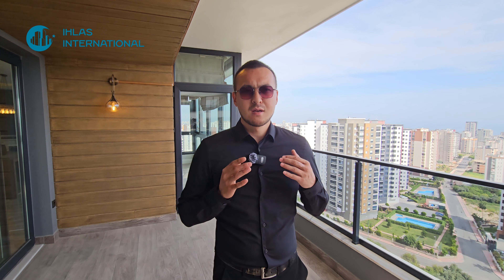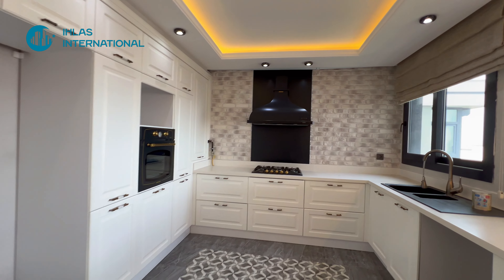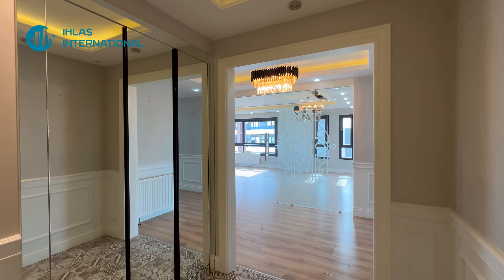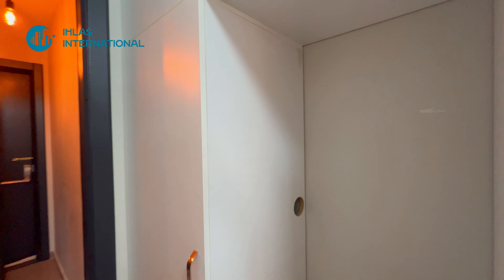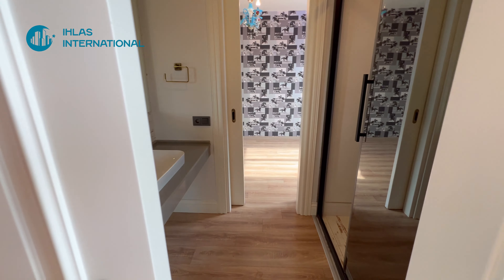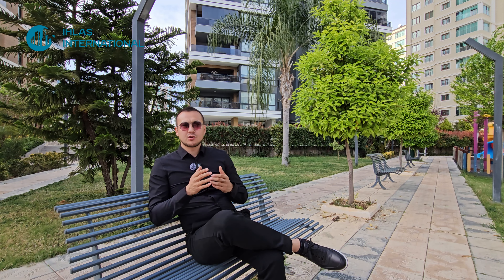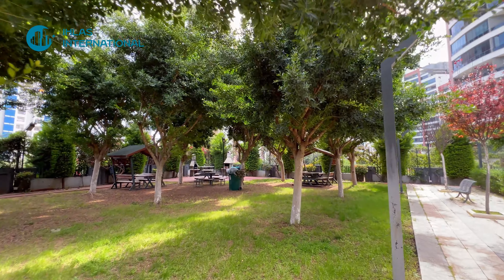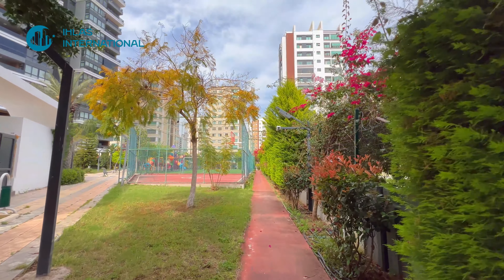Элитная квартира 4+1 в комплексе премиум-класса под ВНЖ! Панорамный вид на море! Квартиры в Мерсине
Друзья, приветствую на нашем ютуб-канале! В новом выпуске у нас на обзоре элитная квартира 4+1 в комплексе премиум-класса. Эта квартира подходит под получение ВНЖ в Турции. Комплекс находится в районе с богатой инфраструктурой, всё есть в шаговой доступности. Также рядом с комплексом находится море и пляж и с квартиры открывается шикарный панорамный вид него. В нашем агентстве вы можете найти квартиры под любой запрос по самым выгодным условиям!

🔥ПРОДАЖА КВАРТИРЫ🔥
🇹🇷 ПОД ВНЖ ПО ТАПУ 🇹🇷
⚜️ЖК ПРЕМИУМ КЛАССА⚜️
⚡️Район: Соли Ак-Дениз 🌴
⚡️Количество комнат: 4+1
⚡️Площадь: 200 м²
⚡️Этаж: 2 и 17 из 18 два лифта
⚡️Терасса +18м²
⚡️Панорамный вид на море и город
⚡️Три Гардеробных комнат
⚡️Комната жарки
⚡️Прачечная
⚡️Два душа, три санузла
⚡️Природный газ: Комби
⚡️Газовое отопление

✅️Богатая Инфраструктура:
⚡️Фойе для гостей
⚡️Большие Бассейны 🏊‍♂️
⚡️Бар 🍸
⚡️Крытый бассейн 🏊‍♀️
⚡️Фитнес зал, Пилатэс
⚡️Сауна и Хамам 🧖‍♀️
⚡️Детская игровая комната
⚡️Баскетбольная, Спортивная ⛹️‍♂️
⚡️Детская игровая площадки
⚡️Футбольное поле
⚡️Зелёная зона для прогулок
⚡️Прогулочные дорожки 🏃‍♂️‍➡️
⚡️Собственный сад 🌴
⚡️Множество Беседок
⚡️Зоны барбекю
⚡️Фонтаны и пруды
⚡️Подземный паркинг
⚡️Автостоянка и Генератор 🚘
⚡️Система видеонаблюдения
⚡️Охраняемая территория 24/7
⚡️До Пляжа: 1100 метров 🌴
⚡️Возраст дома: 6 лет
✅️Искан есть
✅️Доступна онлайн-бронь
✅️И Оформление квартиры
🆔️ID1074gul

💥Цена: 222.000€ / 241.000$
✅️ВНЖ ПО ТАПУ ДОСТУПНА
✅️Кадастровую цену можно
✅️Поднять до 300.000$ 👍
✅️В ЖК Цены от: 300.000 € 🤫
✅️Шикарное предложение!

👋 Приветствую на моём канале! Меня зовут Нурсултан, я являюсь риэлтором агентства недвижимости👇

@Ihlas_international_official является агентством #1 в городе Мерсин, и с 2015 года заключила более 9000+ успешных сделок и 40%-45% наших клиентов обращаются к нам снова. В портфолио агентства есть вторичные квартиры, виллы, дома и квартиры в строящихся объектах с 0% рассрочкой, ведь наше агентство является долевым партнёром многих строительных компаний.

🌍 Обратившись в наше агентство, вы окажетесь в надёжных руках, ведь наши специалисты окажут вам предпродажный и пост продажный сервис на высоком уровне, проследят за юридически чистотой покупки, и оформляют прозрачную сделку! @ihlas_international  работает для того, чтобы наши клиенты остались довольны покупкой квартиры мечты!

✅ Как купить квартиру в Мерсине
✅ Обзор разных вариантов недвижимости в Мерсине
✅ О жизни в Мерсине
✅ О переезде в Мерсин
✅ О других вопросах связанных с недвижимостью Мерсина